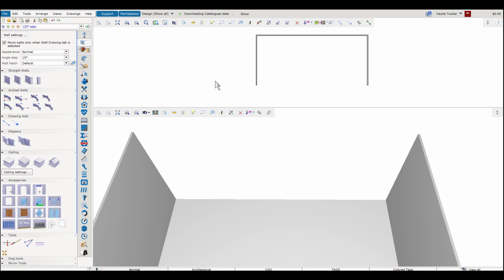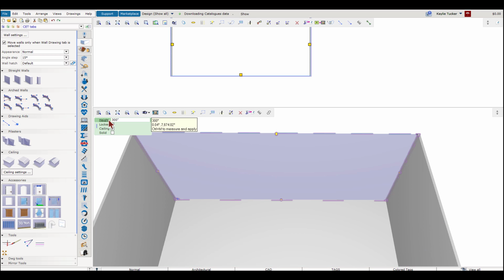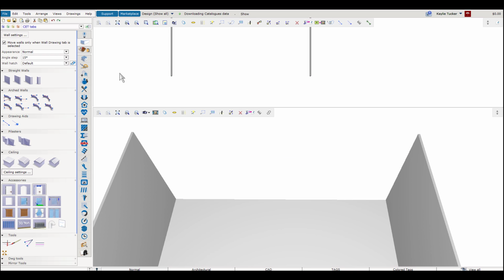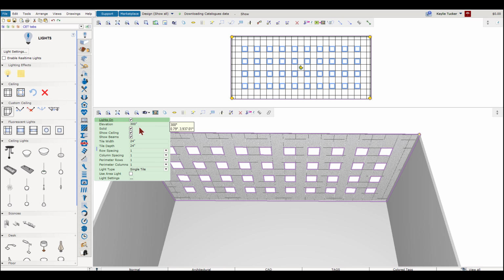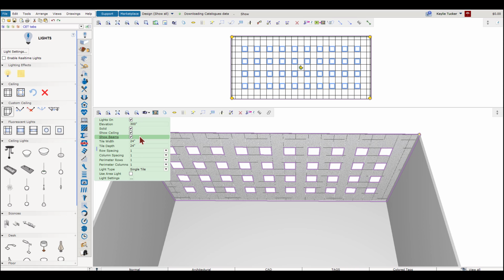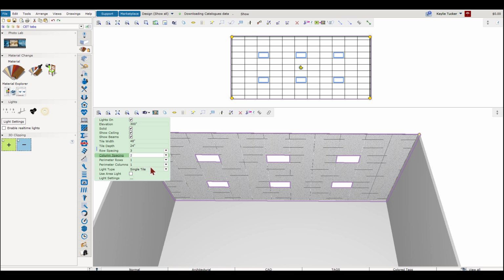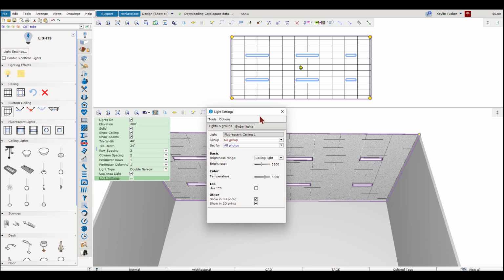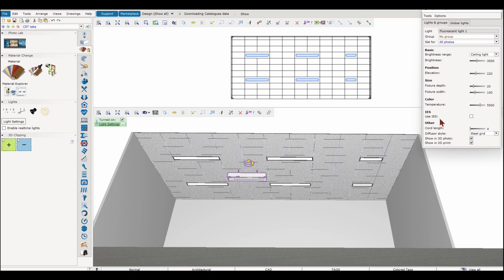Ceiling Tips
Raise the roof! Tips for applying CET ceiling to your 3D space.